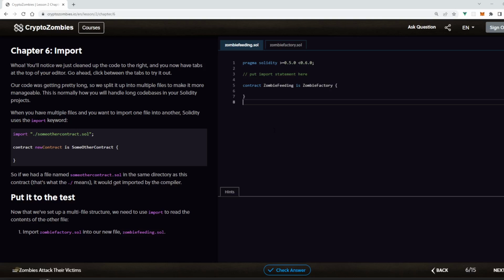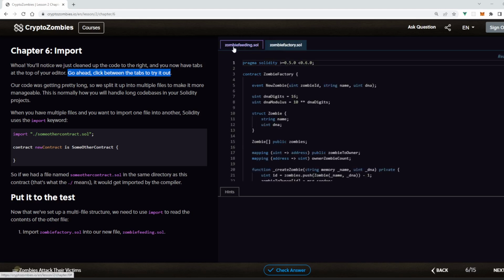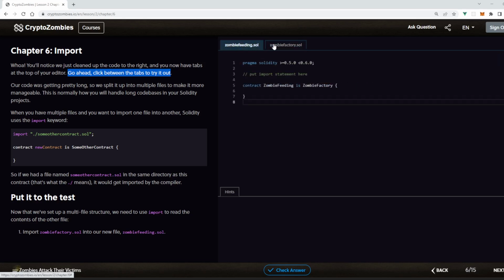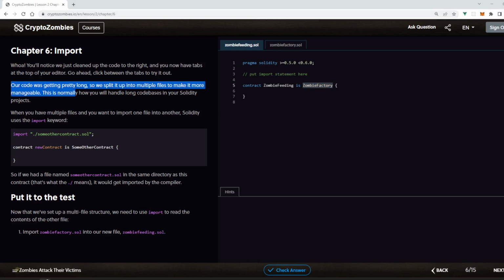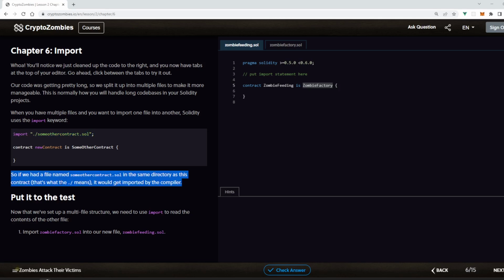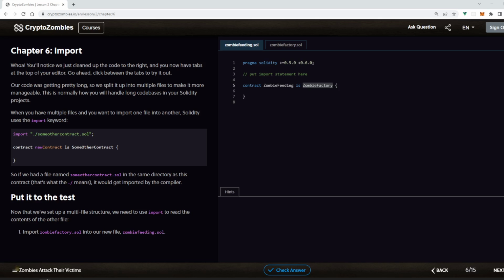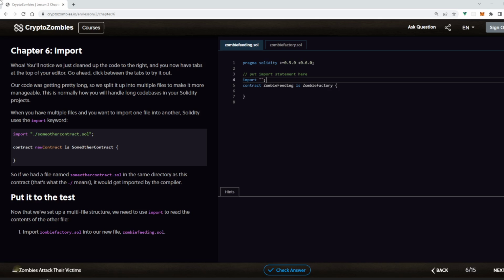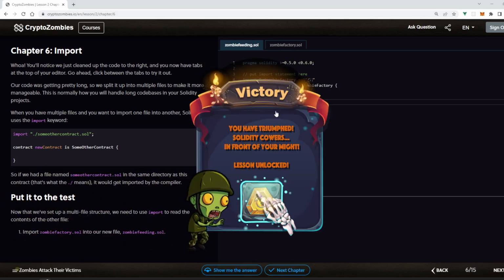Beginner to Intermediate Smart Contracts - Chapter 6 | cryptozombies.io